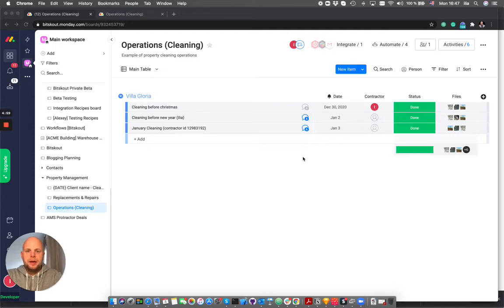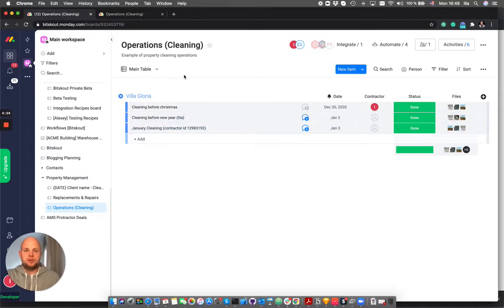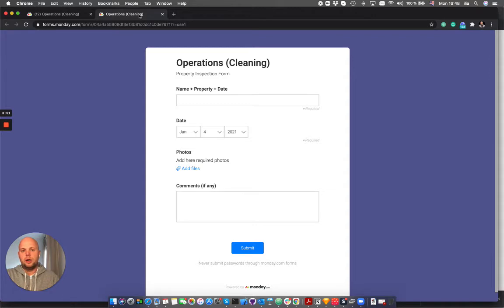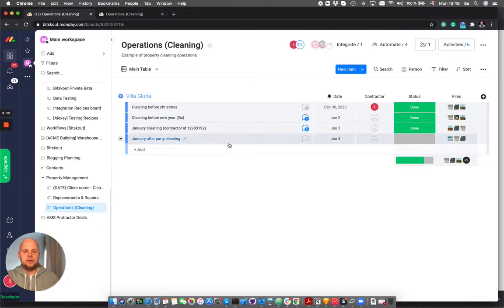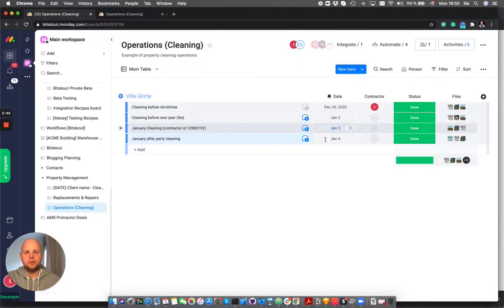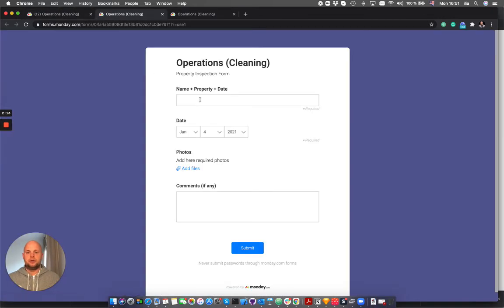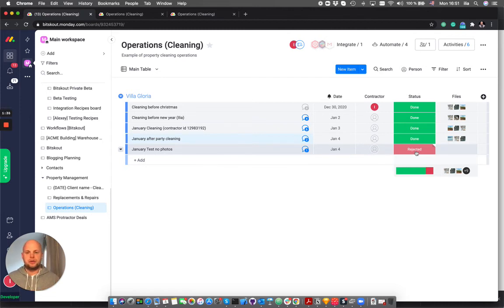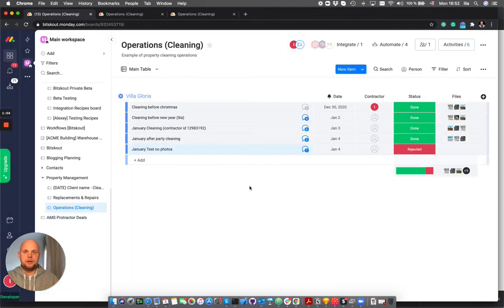Improving Productivity in Property Management with monday.com and Bitskout A.I.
In this we show how you can improve your productivity and visibility in property management operations with monday.com and Bitskout no-code A.I.

What is Bitskout?

Bitskout is a software platform which allows project managers add checks powered by no-code AI models to tasks and give rewards per each execution. Bitskout works on top of existing project tools like Asana or [monday.com] which doesn't break a process.

Introduction of automated validation of tasks, have enormous impact on the whole project - our early estimation show that even the simplest workflows save up to 5 minutes of project managers time. Simply, 1000 workflow runs save one week of person's time.

As you can now implement reward schemes, converting Bitskout tokens into anything you want like crypto Skittles or Amazon points, and work validation automation you can start ensuring that each operation across your object is captured - whether it is a window installation or cleaning HVAC.